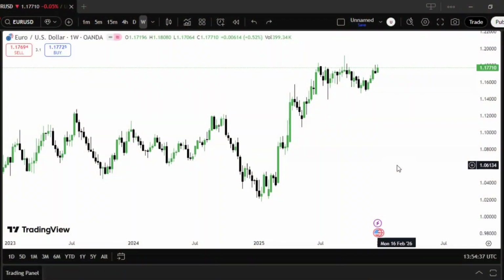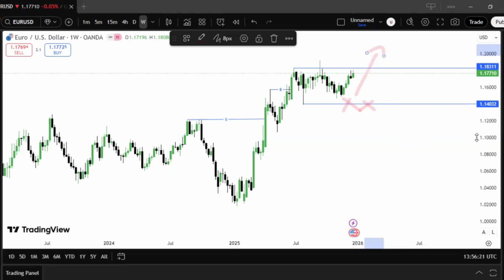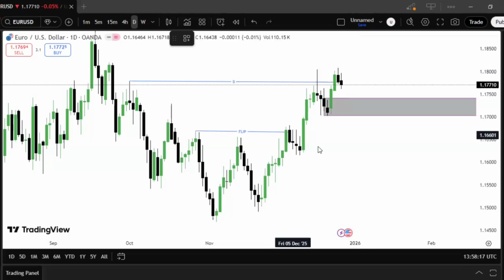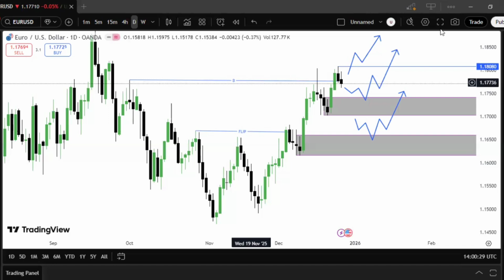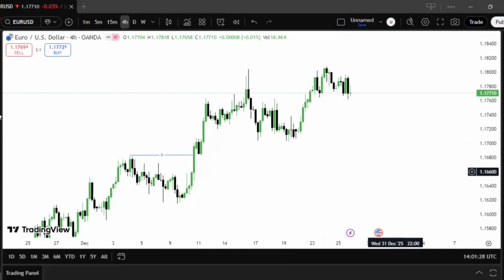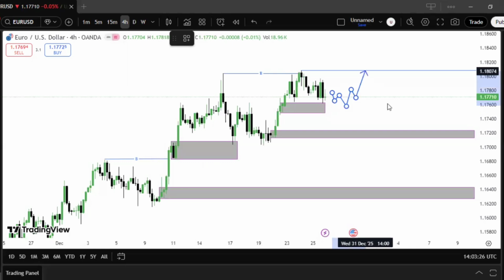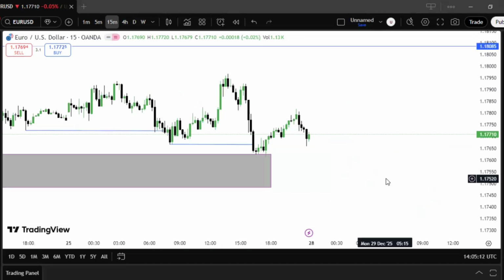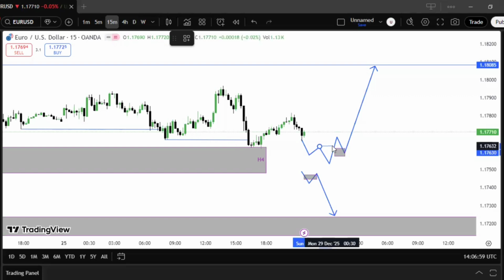Easy Price Action Trading | Win More, Think Less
In this video, I break down easy price action trading in a simple way anyone can understand.
No indicators, no confusion — just clean market structure and smart entries.
This strategy is perfect for: ✔ Beginners in Forex
✔ Traders tired of complicated setups
✔ Anyone who wants clean, simple trades
Watch till the end to understand how price really moves and how to trade it with confidence.
📌 Trade smart. Keep it simple.